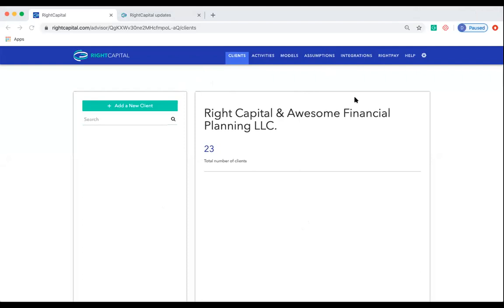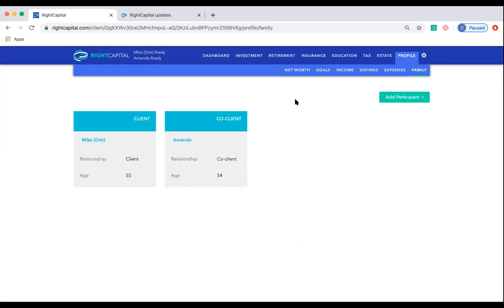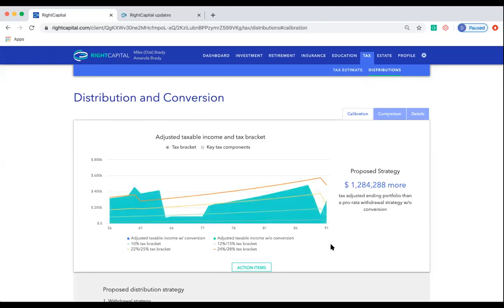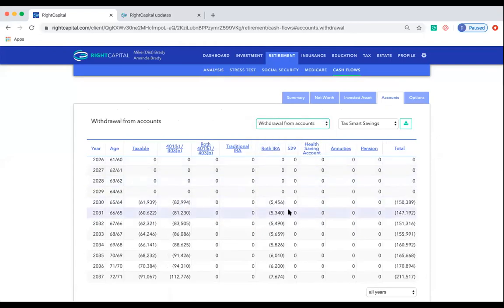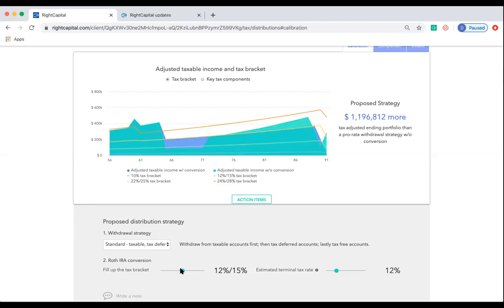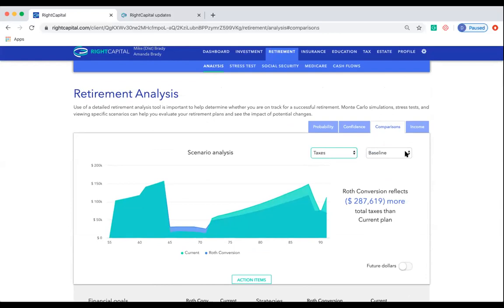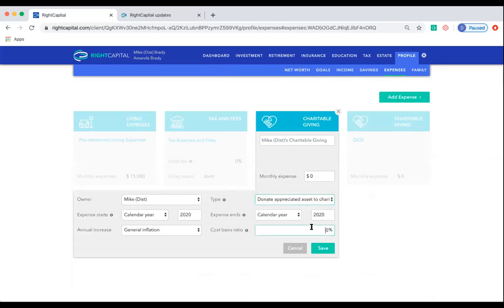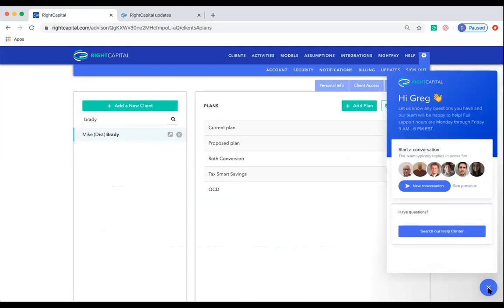Tax Planning In RightCapital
Overview of Tax Tool and Tax-Efficient Distribution Strategies within RightCapital